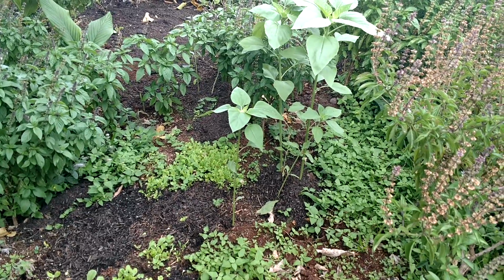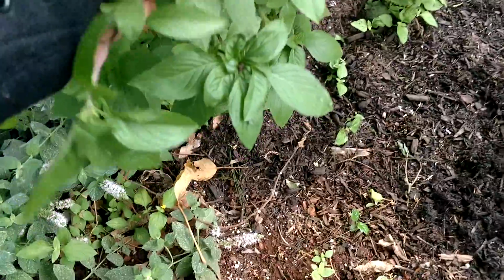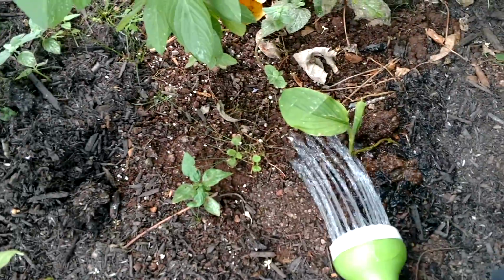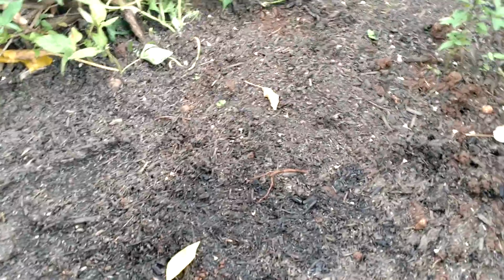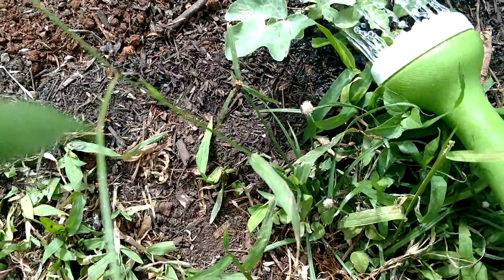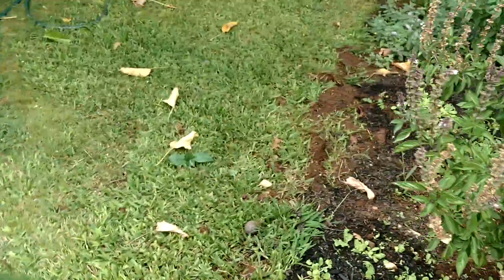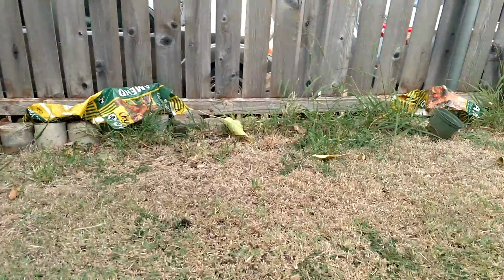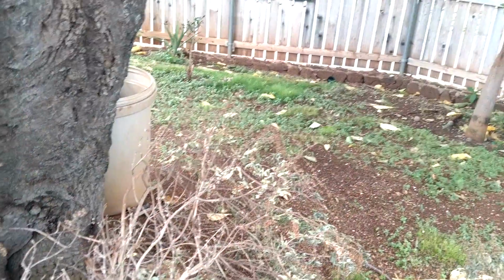Aloha 07/23/21 Invite IN My Garden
Aloha talking to my video of gardening this is where I've been for the last couple of weeks.
Growing food as if my life depended on it I think I planted eggplant and cabbages watercress beets cucumber Chinese parsley another parsley the watermelon and the other lettuce are growing fine.
I had to cut back the mint it was growing in everywhere so it has to be maintained.
I still have a big area that I need to weed out a couple I just go and pick a three or four buckets of weeds everyday to clear it.
I get seeds from my plants and I have many seeds because a seed bank in Antarctica isn't going to do me any good.
The lettuce that's tiny and yellow that you saw that was 2014 seeds.
You are amazing sons and daughters of God and now I have a AC I have to clean out